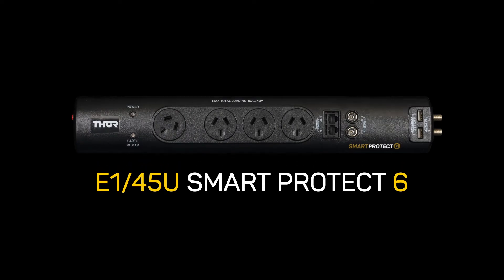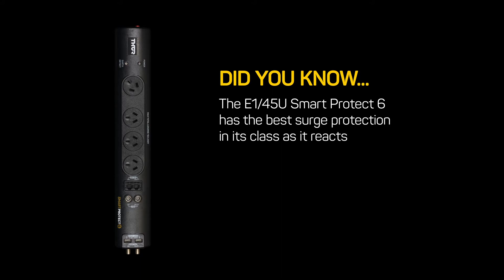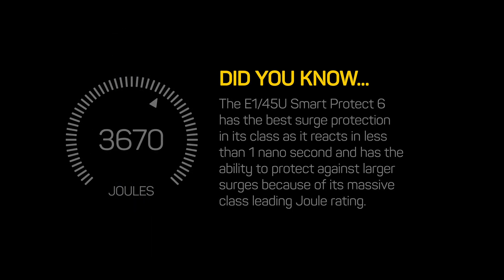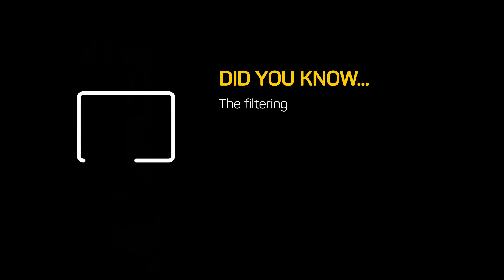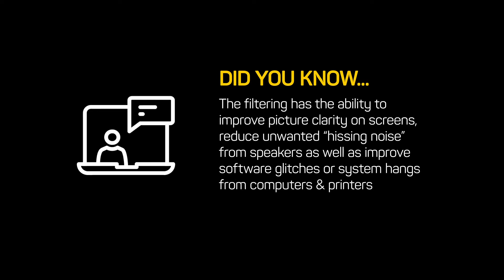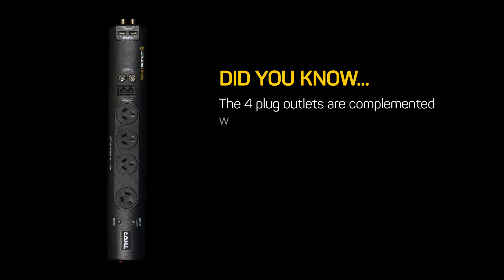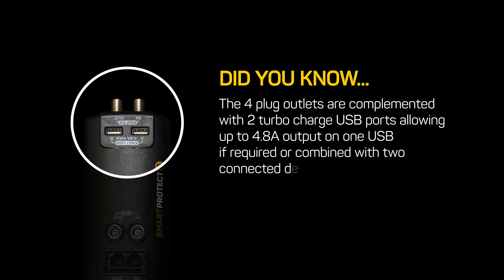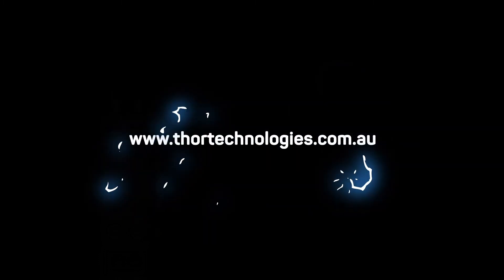E1/45U Smart Protect 6 - Quick Facts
The Thor Technologies E1/45U Smart Protect  has everything - wide angle plug, data and antenna protection. 2 x Turbo USB ports where a massive 4.8A can be delivered to one device if required. Separate earth line for hum/loop noise reduction. Filtering to ensure you get the performance you paid for and don't let dirty power rob you of this experience plus class leading surge protection with highest Joule rating.